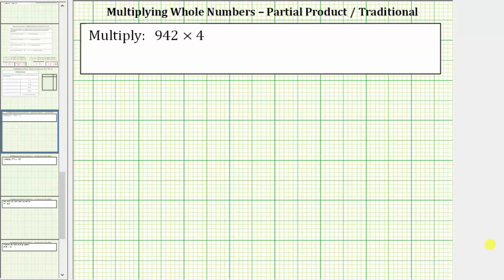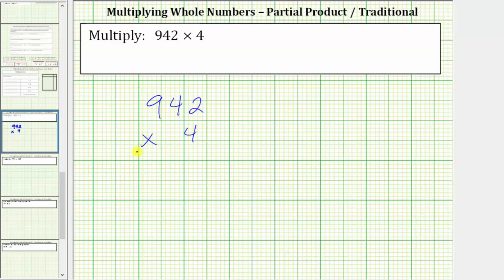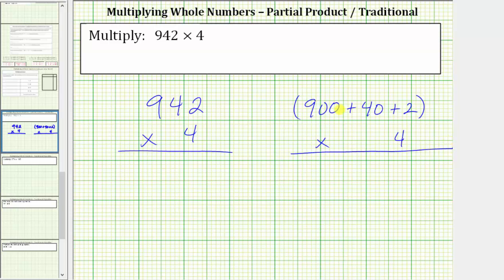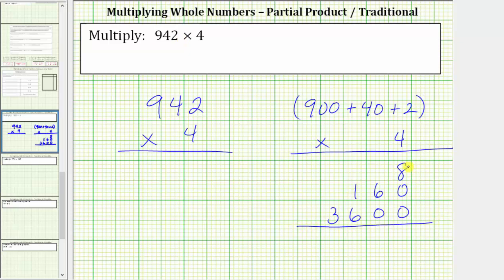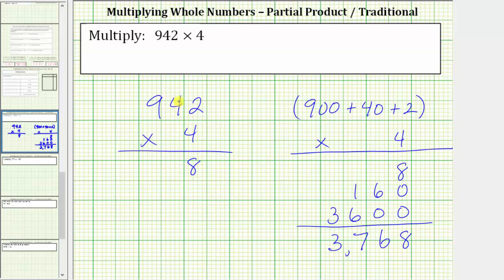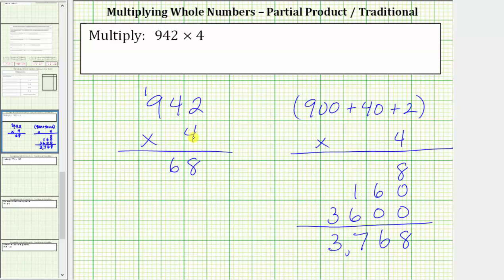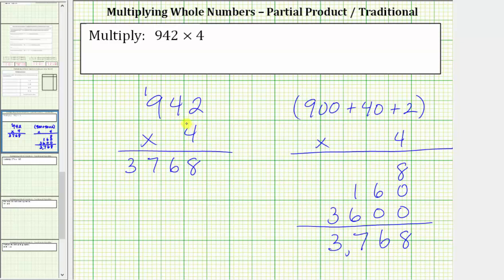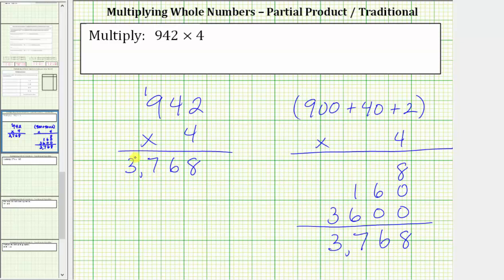Multiply a 3 Digit Whole Whole Number and a 1 Digit Whole Number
This video explains how to multiply a 3 digit whole number and 1 digit whole number using partial products and the traditional algorithm.